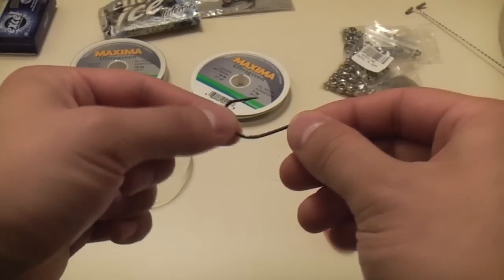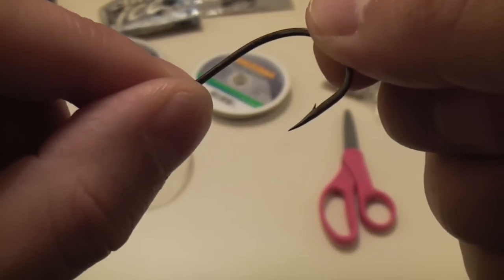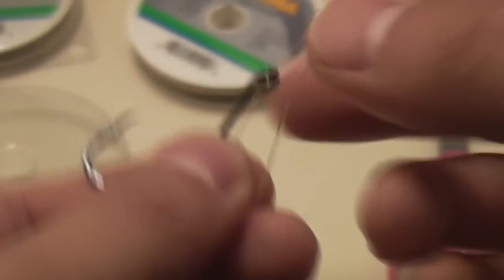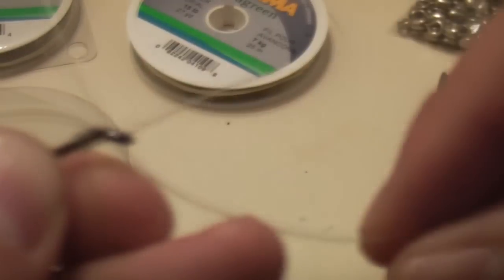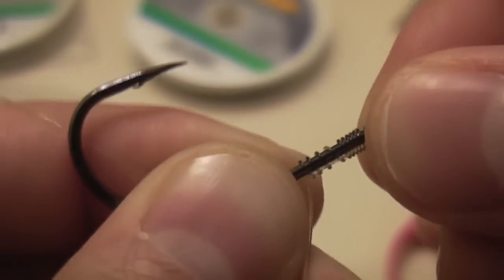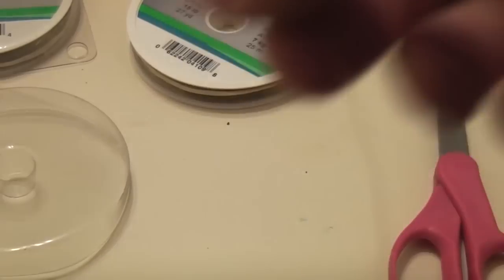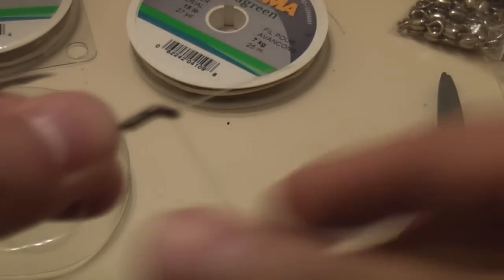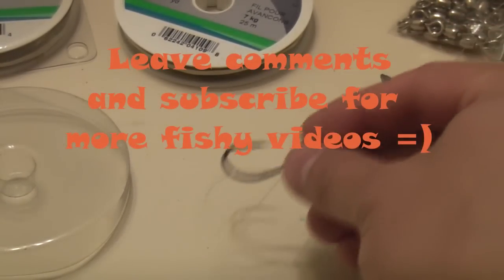How to: Tie Double Egg Loop Knot